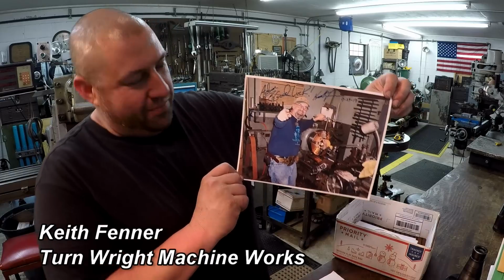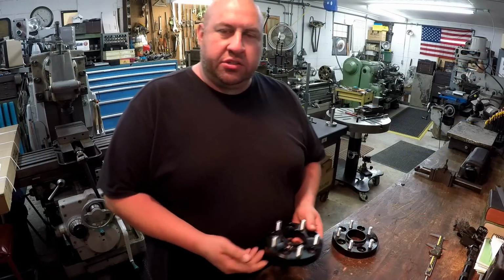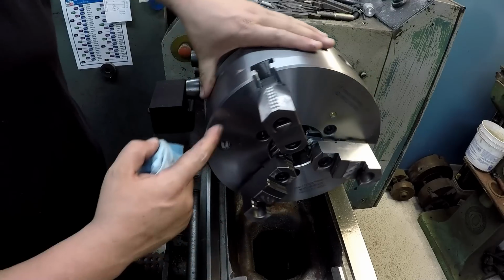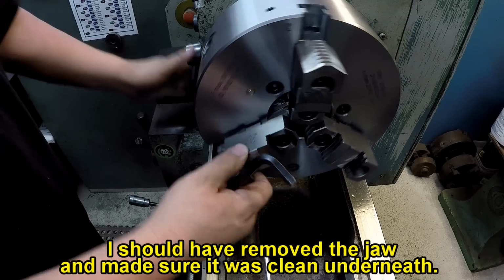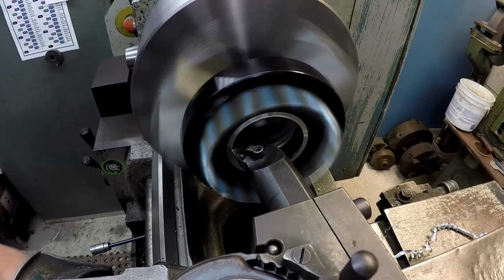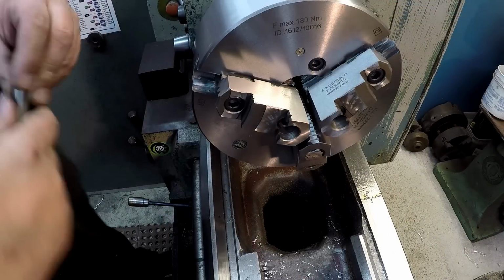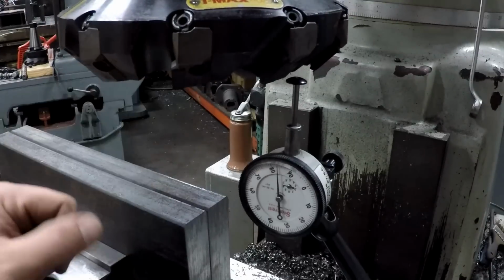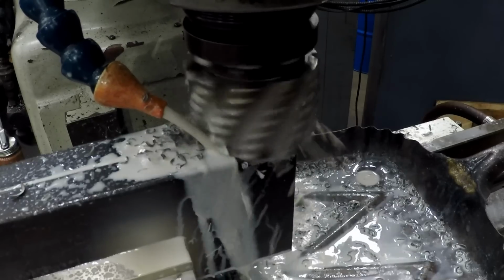SNS 165: First Job for the Gator Chuck, Facemilling, Viewer Mail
Machining content starts at 8:05
This week we have some great viewer mail, some from my 4 jaw competition rival Keith Fenner. We also have the first machining job I did on the new Gator chuck. Last i show some inspection on the Sandvik facemill and try using it on the Acra mill. More on the facemill inspection and testing coming soon BTW.